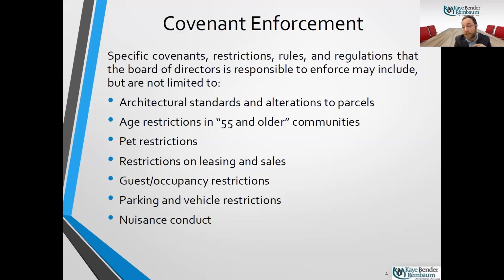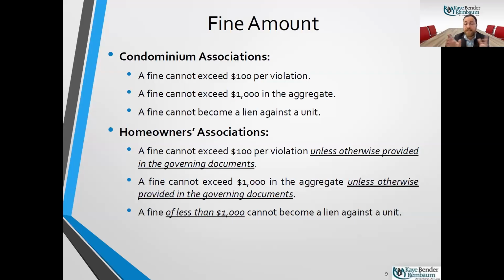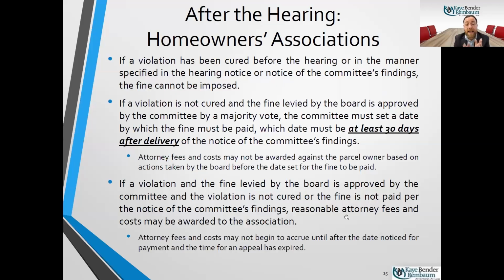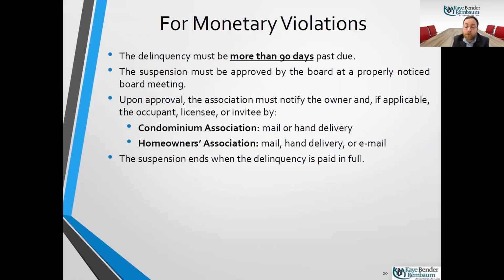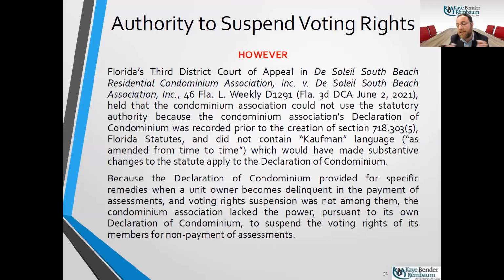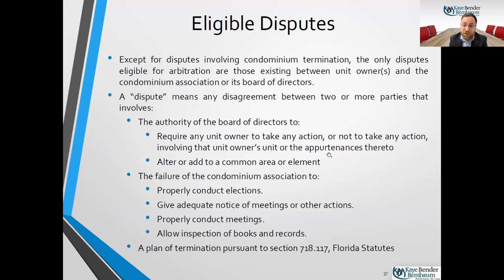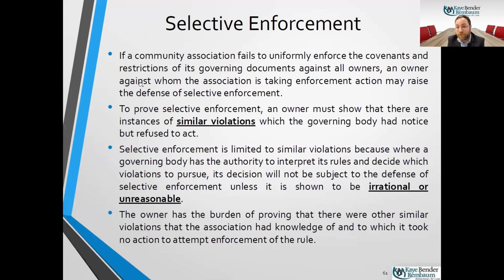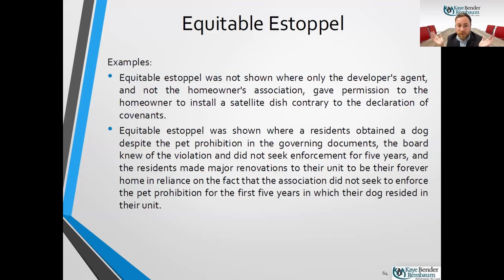Covenant Enforcement for Community Associations | Recorded May 5, 2026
Recorded May 5, 2026 | Note: This recording is informational only, should not be considered as legal or official advice, and will not satisfy CE requirements, neither for Florida CAMS nor for Board Members.